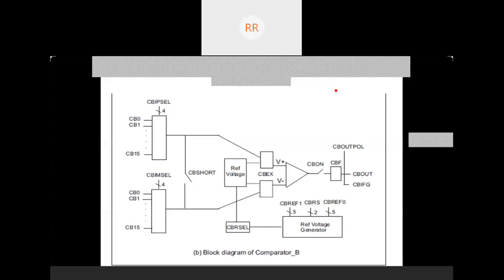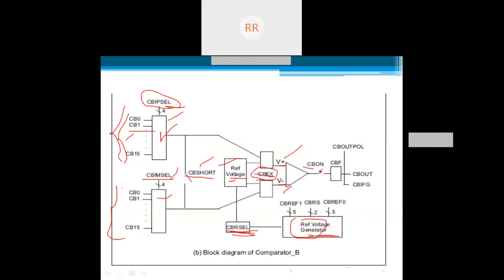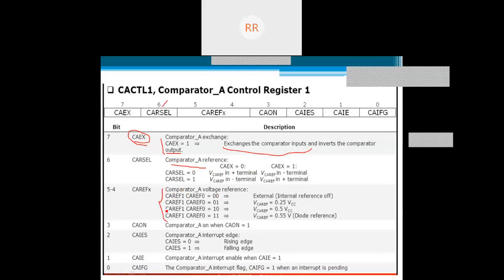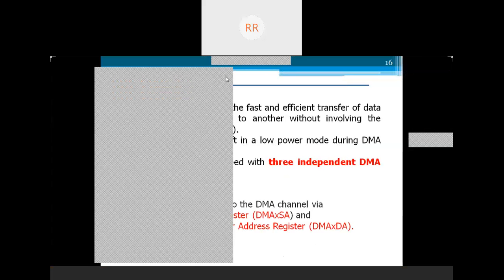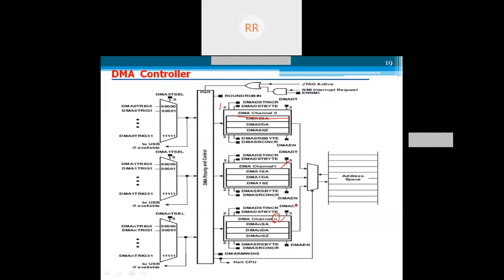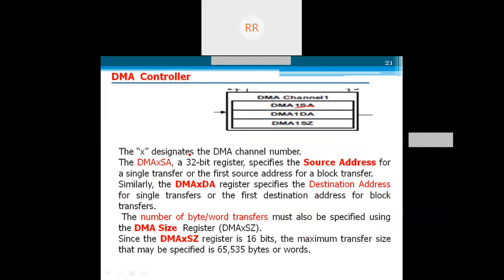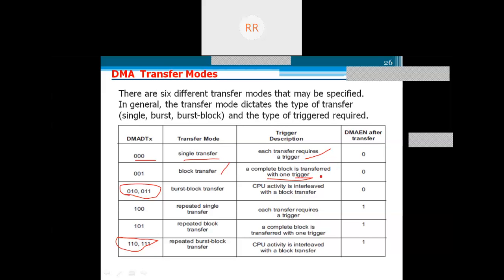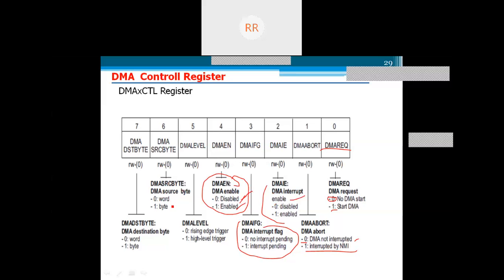DMA CONTROLLER COMPARATOR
MSP430 DMA Controllers and Comparator